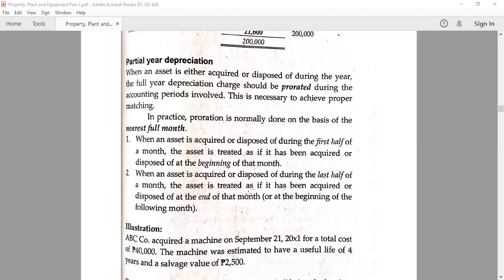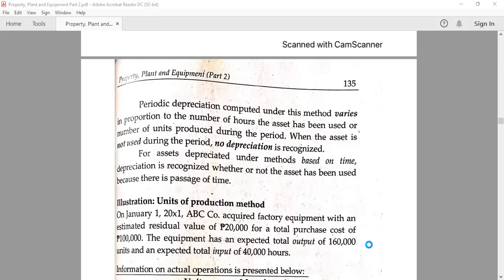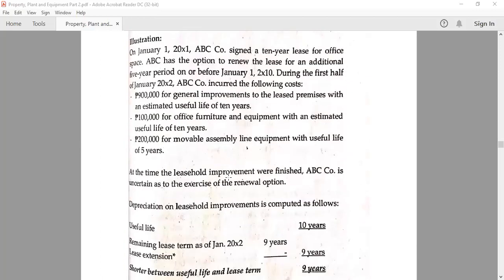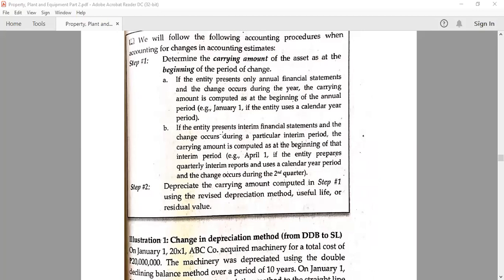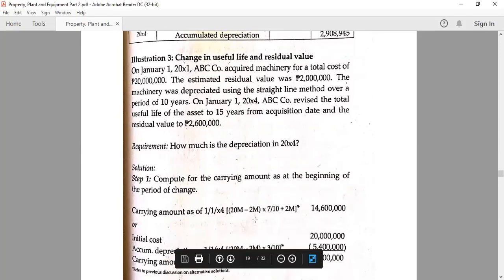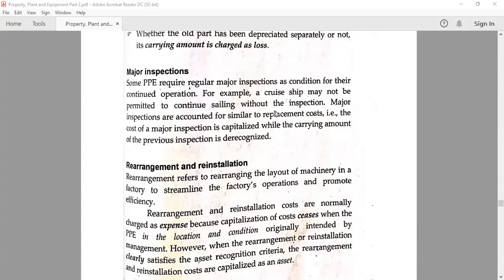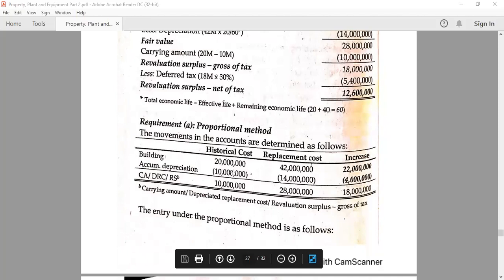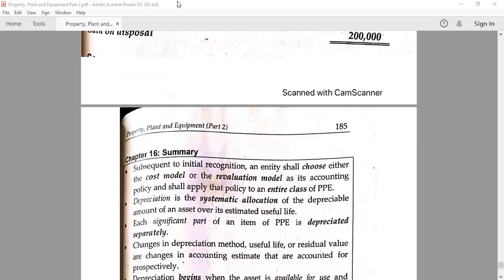Property, Plant and Equipment Part 2B with Computations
These are our discussions in the simplest way possible about Property, Plant and Equipment Part 2B-with Computations.

Source: Intermediate Accounting 1B by Zeus Vernon Millan